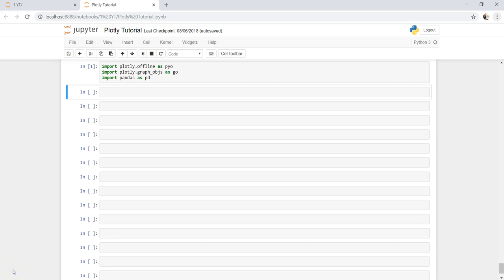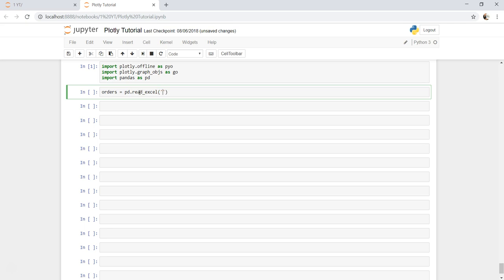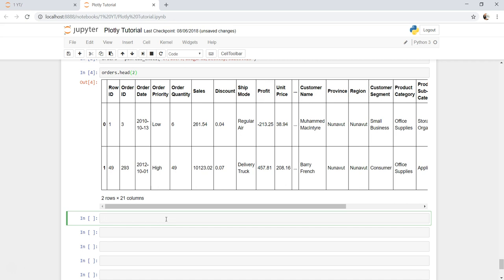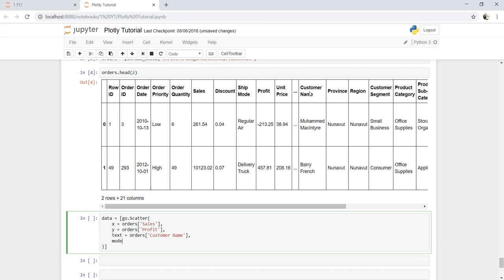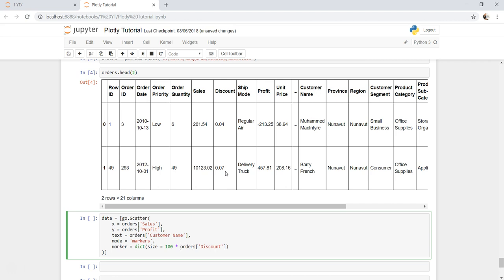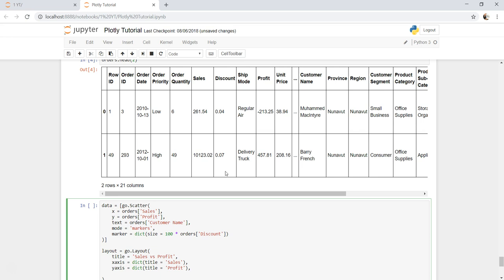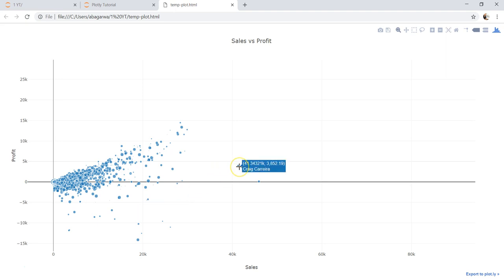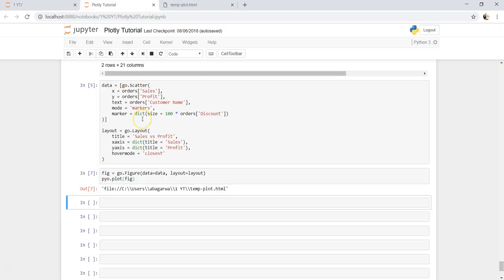Plotly Data Visualization in Python | Part 15 | How to Create Plolty Bubble Chart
In this plotly data visualization in python video I have talked about how you can create a ploltly bubble chart in python which is useful in many data analysis tasks.